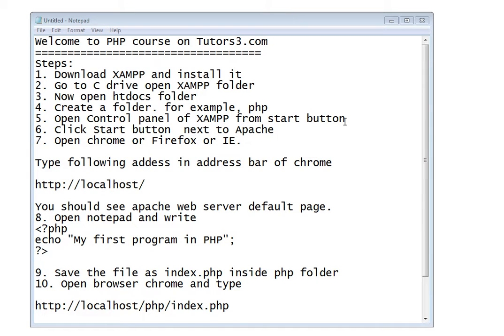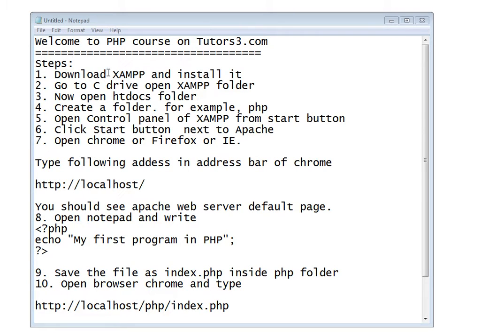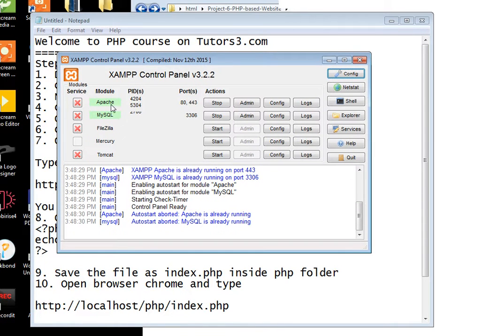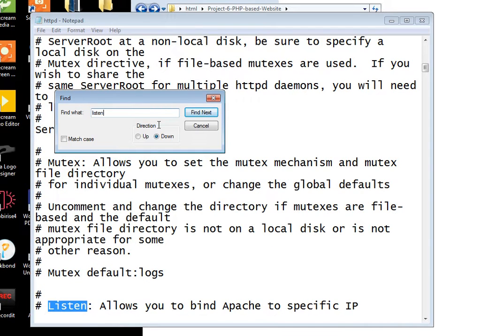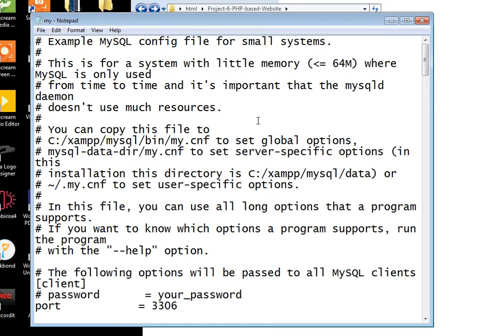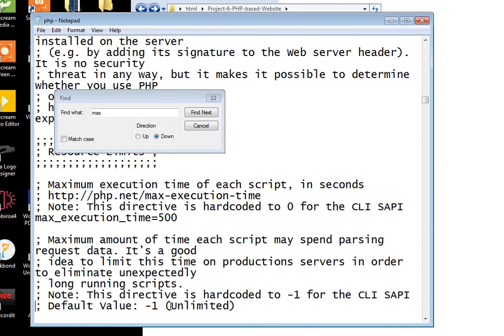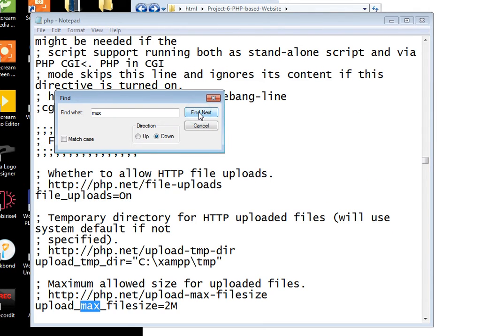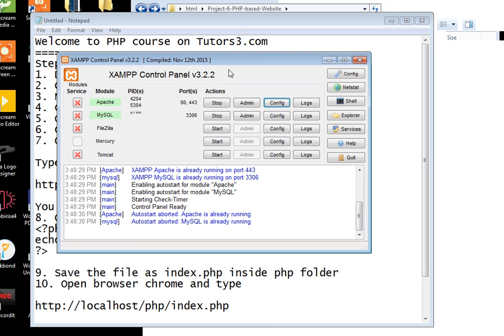PHP-Lesson 1 Settings XAMPP apache, php, mysql configuration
This video is to set the environment for PHP.